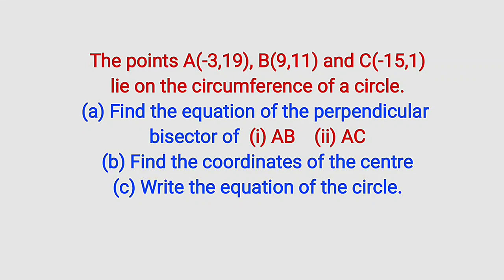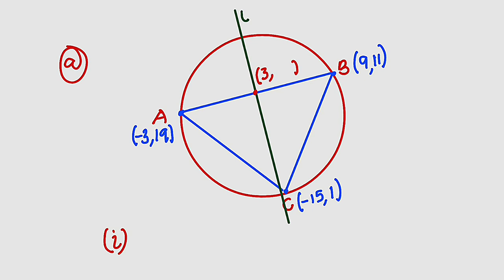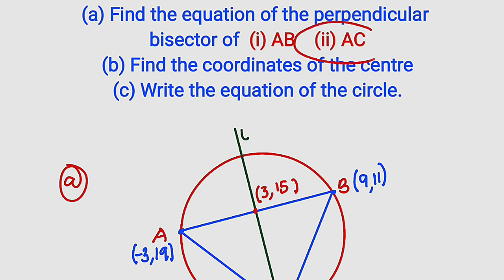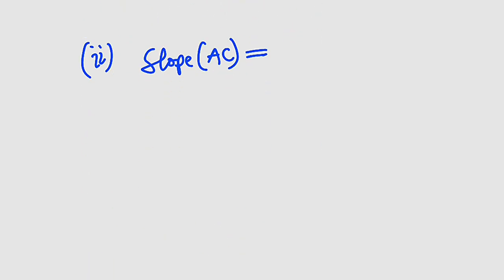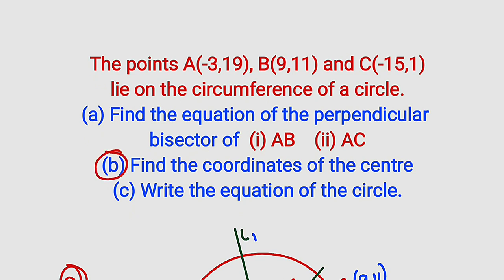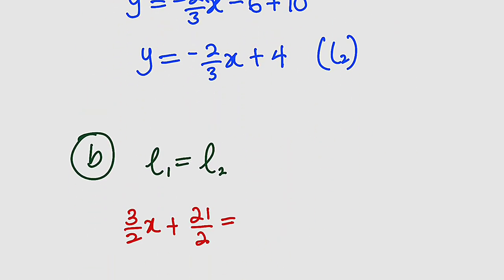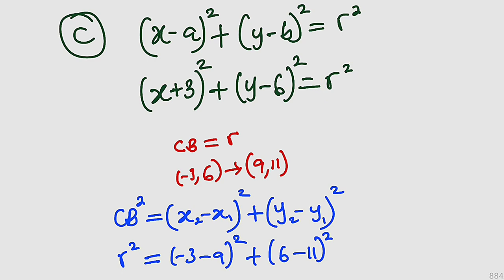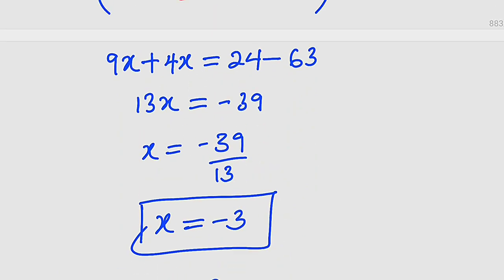Coordinate Geometry | An Inscribed Triangle on a Circle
The points A(-3,19), B(9,11) and C(-15,1)
lie on the circumference of a circle.
(a) Find the equation of the perpendicular
bisector of  (i) AB    (ii) AC
(b) Find the coordinates of the centre